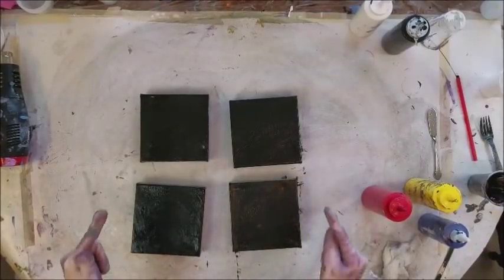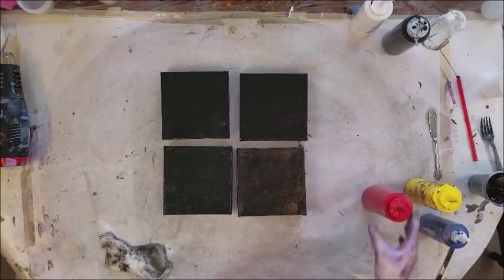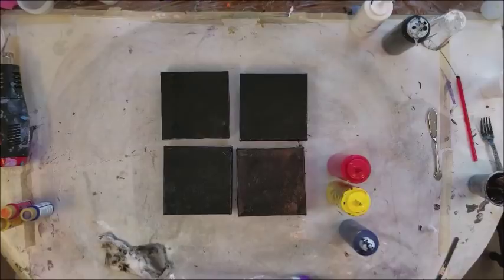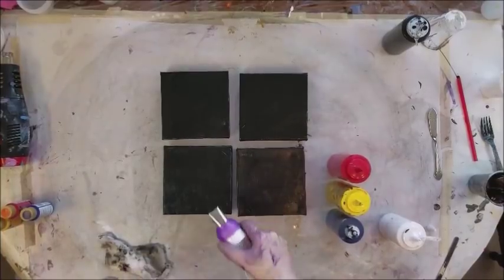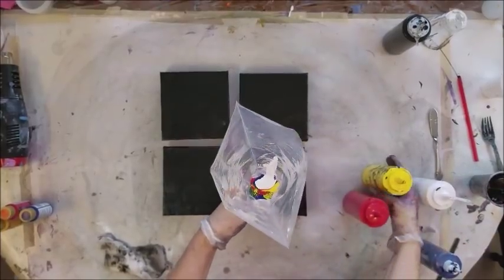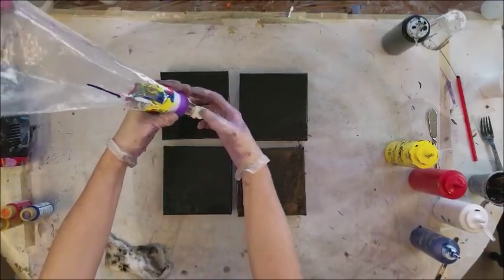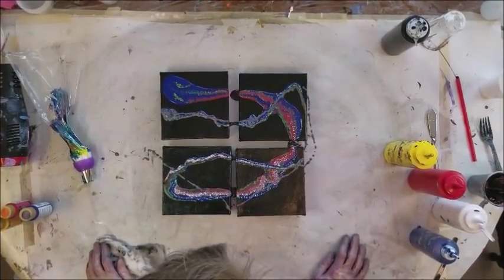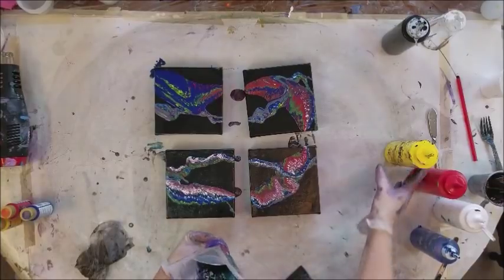DA27 Acrylic Dirty Pour using an Icing Piping bag & primary colors with Sandra Lett 020918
This was a pure experiment using an icing piping bag that had three sections inside.  It did not work out like I had hoped so I tried to save it by swiping several times.  Oh well!  You win some, you lose some!  I painted the canvases straight out with wet DecoArt Lamp Black.  I then used the 3 primary colors listed below and white.  All colors were mixed 1:1 ratio with Floetrol and very minimal water.  The three colors had treadmill lubricant in them, the white did not.